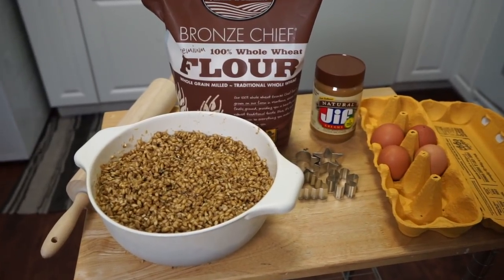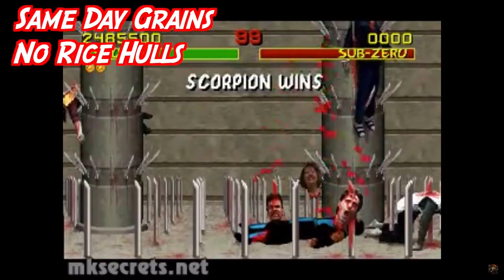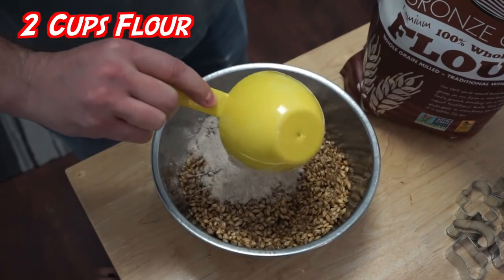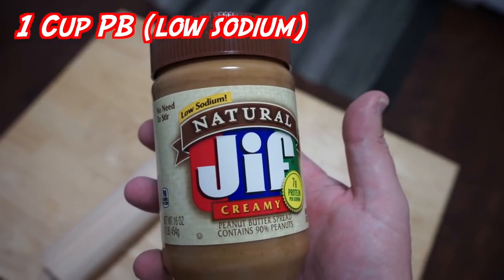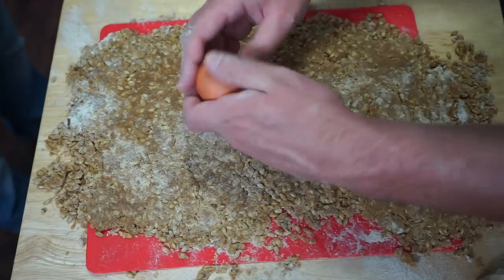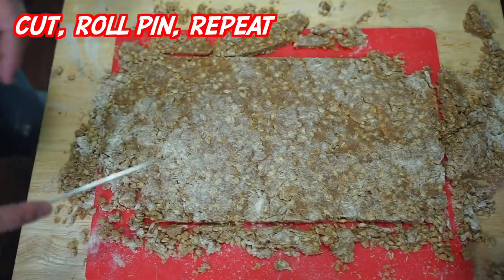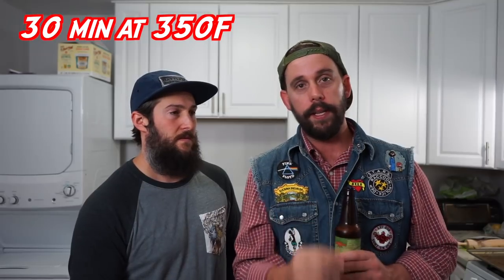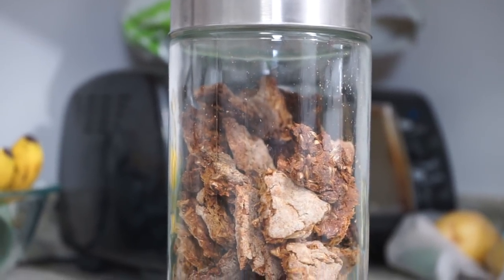How to make DOG TREATS from SPENT / MASH GRAIN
- 4 cups spent grain
- 2 cups whole wheat flour
- 1 cup unsalted creamy peanut butter
- 2-3 eggs

1. Preheat over to 350F
2. Mix all ingredients together
3. Add flour to a cutting board and roll out your mixture until it's 1/4 inch thick and cut up mixture
4. Put in oven for 30 minutes at 350F
5. Chug a beer
6. Reduce heat to 200Fish and dry out for 2 hours